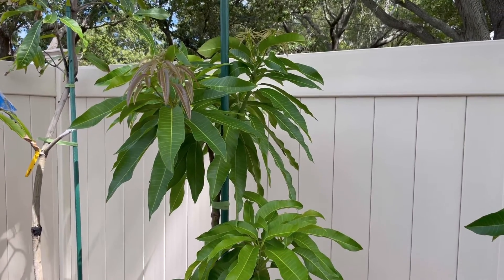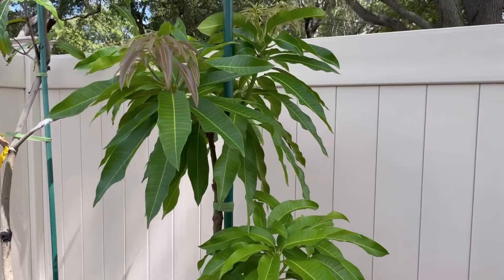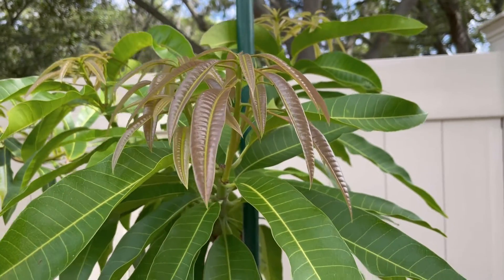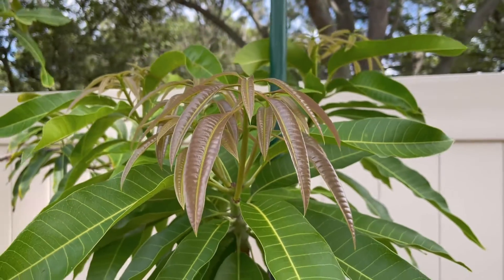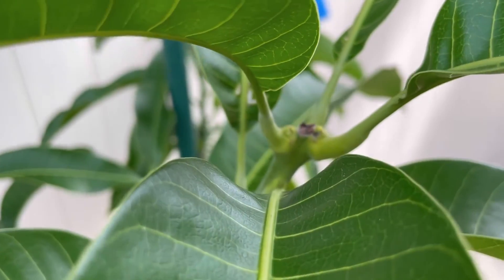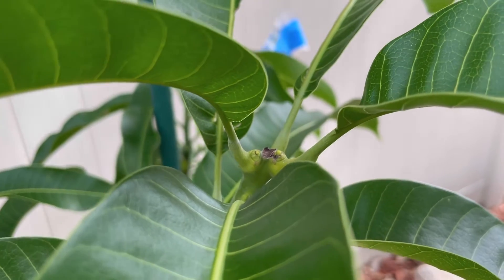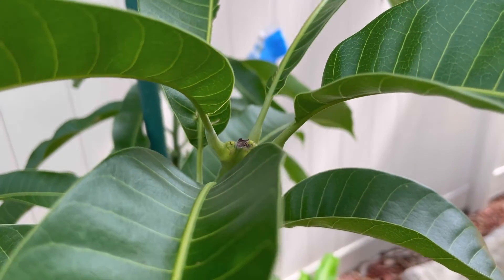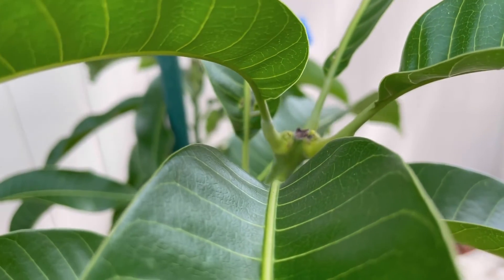No mango tipping after August 1st or this may happen to your tree…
📅 Why You Should Stop Tipping Mango Trees After August
Tipping (removing the soft terminal growth) promotes branching and vegetative flushes. However:

Tipping after August encourages late vegetative growth.
This delays flower initiation, especially in Florida and other subtropical regions.
Late flushes can be tender and vulnerable to cold damage or anthracnose.
Mango trees need time to harden off and begin preparing flower buds for spring.

✅ Do This Instead After August:
Stop tipping.
Focus on nutrient recovery and micronutrient sprays.
Light structural pruning only if needed.
Apply low-nitrogen, high-potassium fertilizer to support bud development.